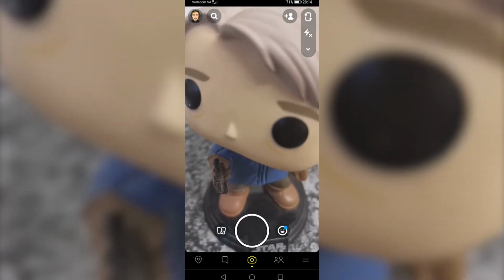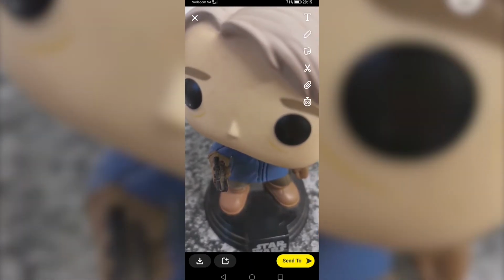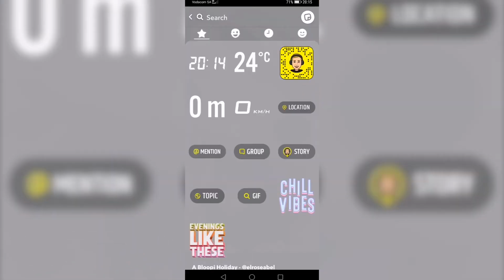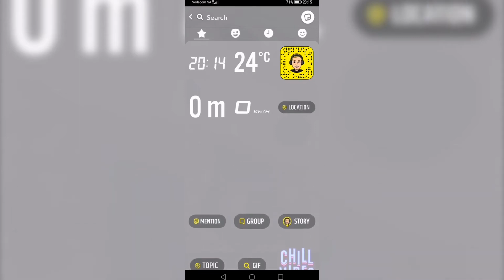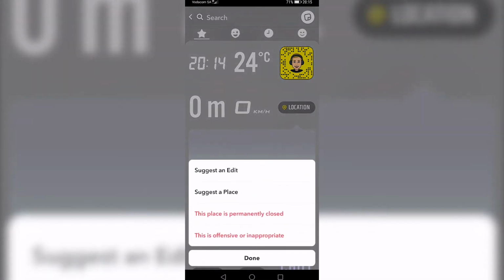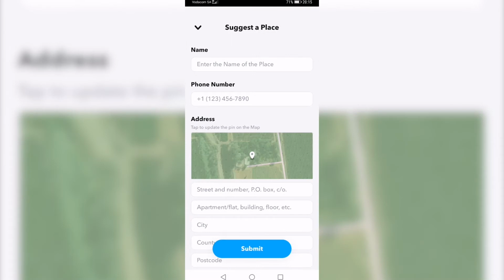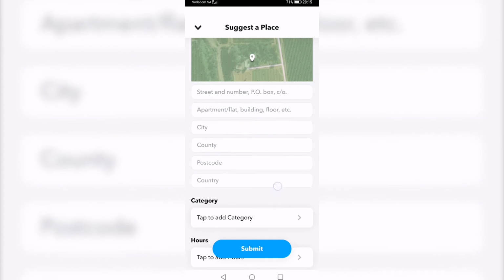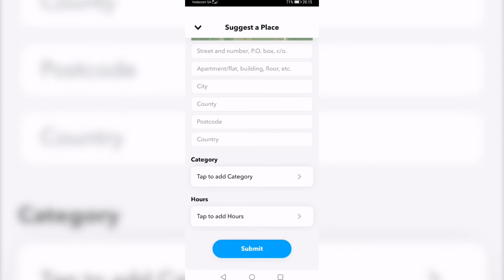How To Add Custom Location On Snapchat!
In this video I will show you how to add custom location on Snapchat. Adding a custom location on Snapchat is a great way to let your friends know where you are and the process to add custom location on Snapchat is pretty easy. To learn how simply follow the steps in this video.